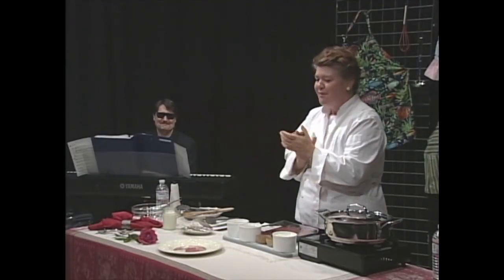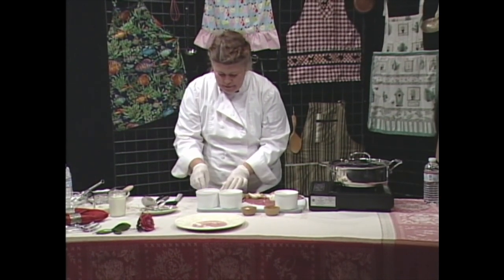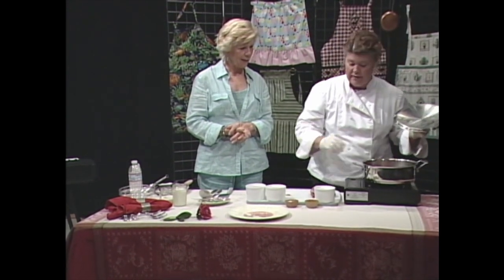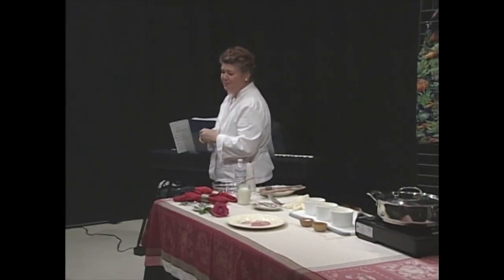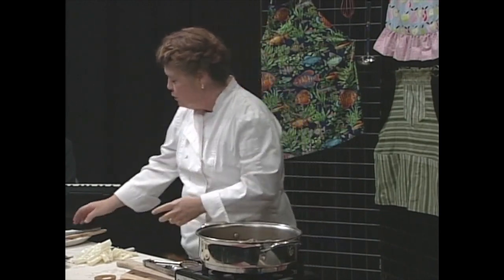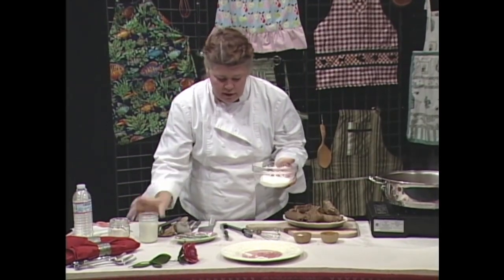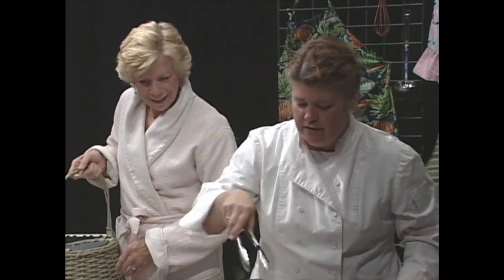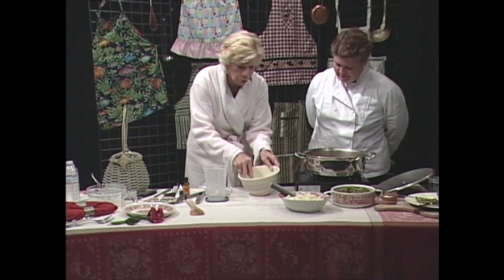Opera Singing Chef: Vienna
Feeding people who are not able to cook or feed themselves